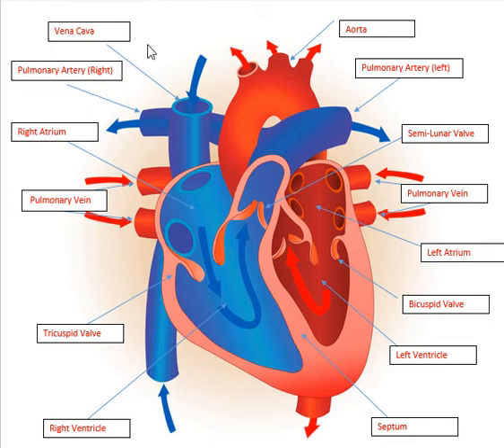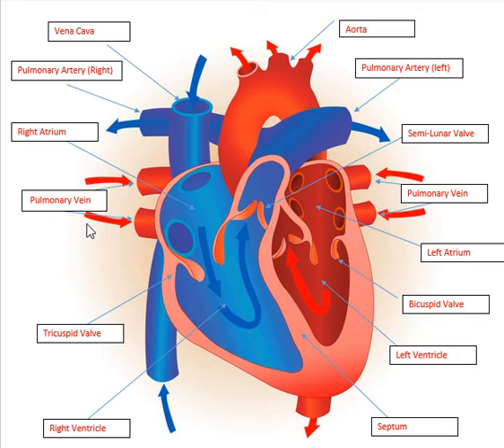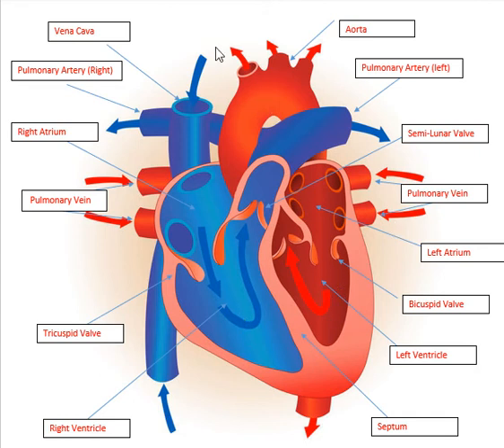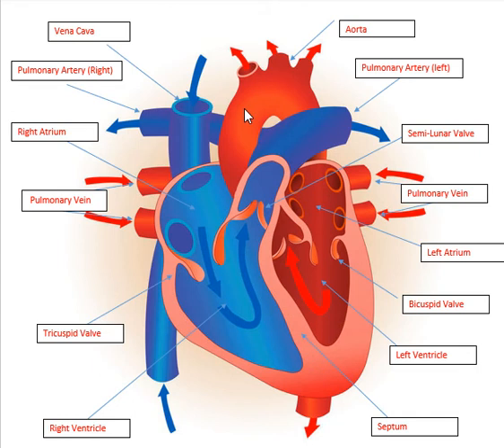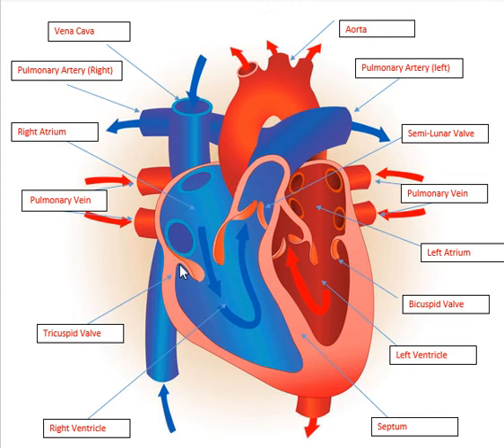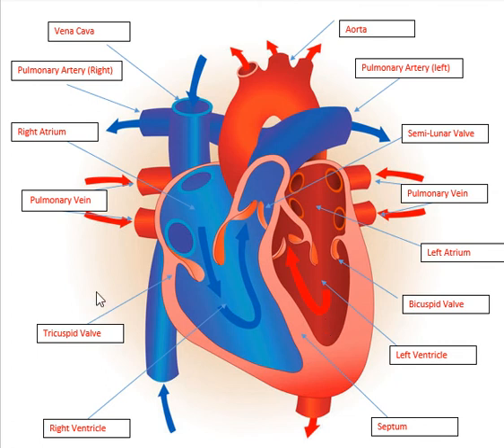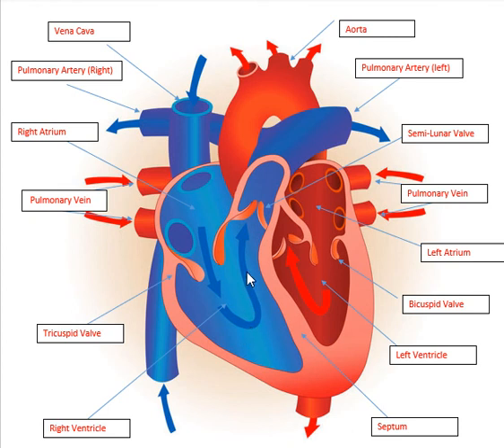PE Classroom - The Heart